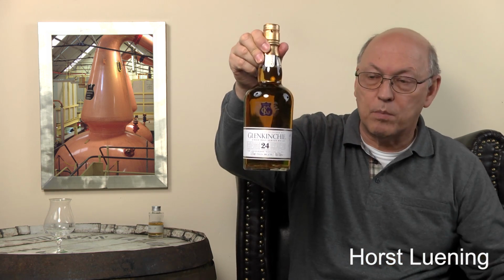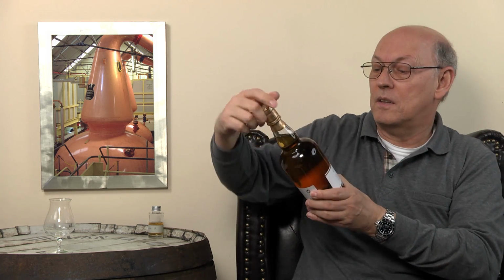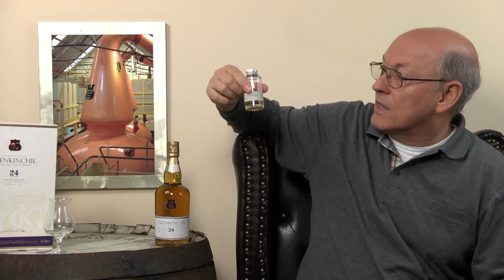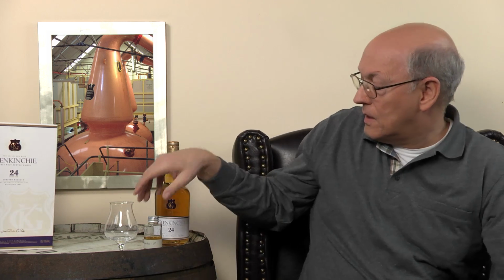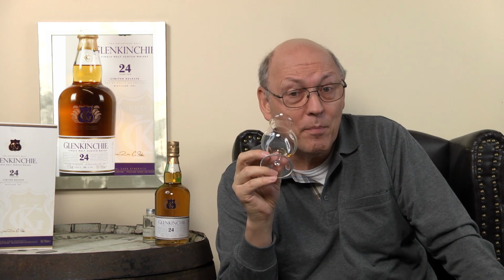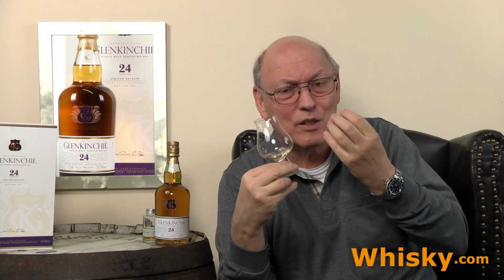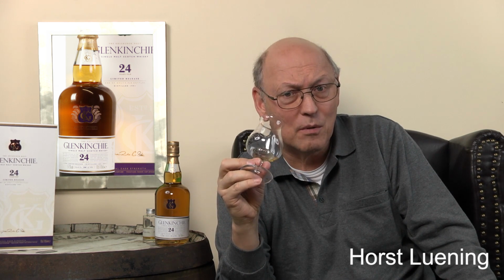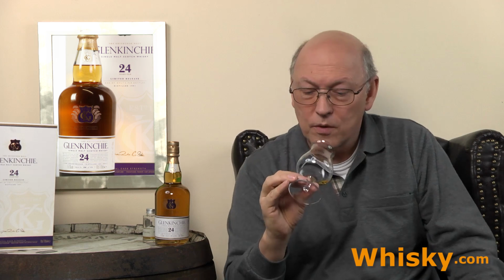Whisky Review/Tasting: Glenkinchie 24 years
Nosing 7:19
Whisky.com reviews the Glenkinchie 24 years.

The nose:
ripe, full, caramel, vanilla, biscuit, walnuts, sharpnuts, ripe fruits, cinnamon, ginger
The taste:
smooth, oily, spicy, oakiness, ginger, warming
The finish:
long